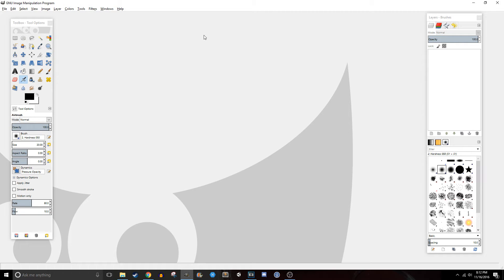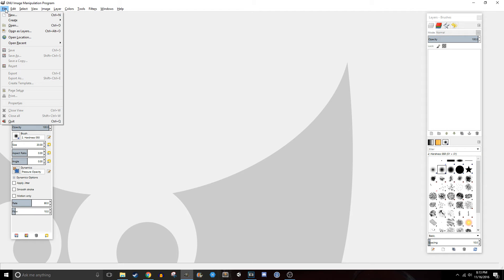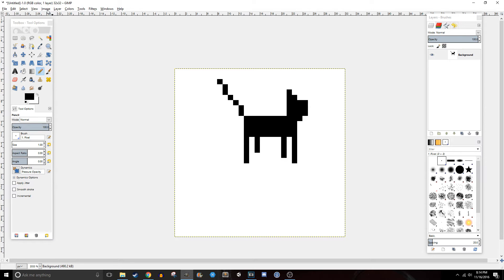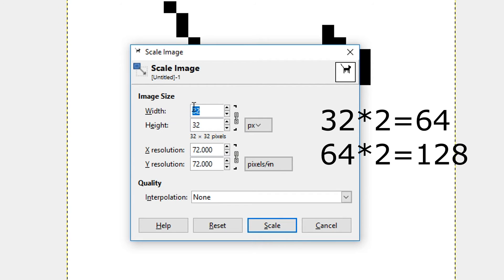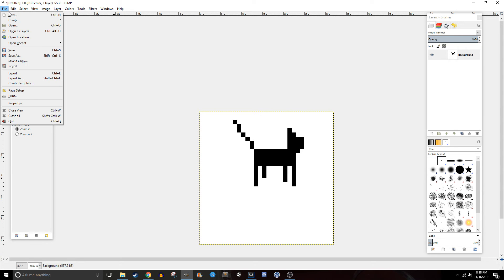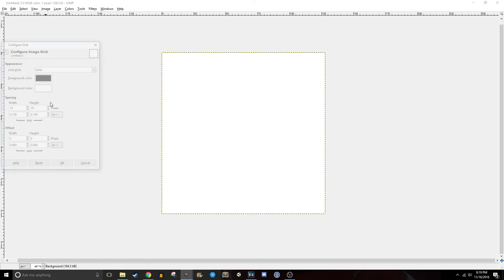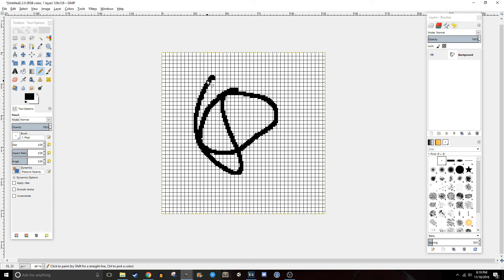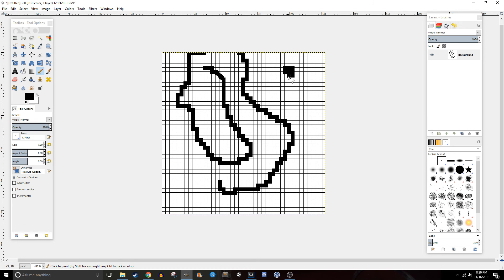High Resolution Pixel Art Tutorial With Gimp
Hey guys and gals! Today, I am bringing you a video that shows how to create higher resolution pixel art with Gimp 2.8.16. I show two techniques: scaling a small image and creating a larger scale pixel art.

The two methods I cover are scaling and using a grid.

0:00 Intro
0:23 Scaling
1:30 Using a Grid